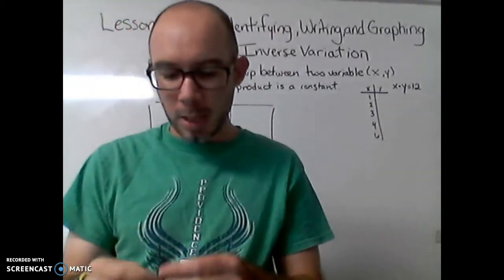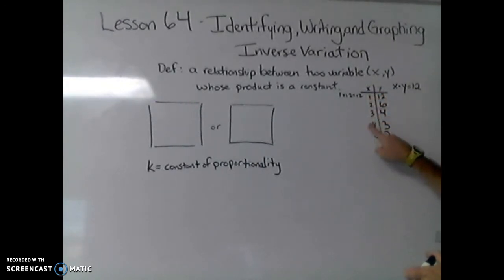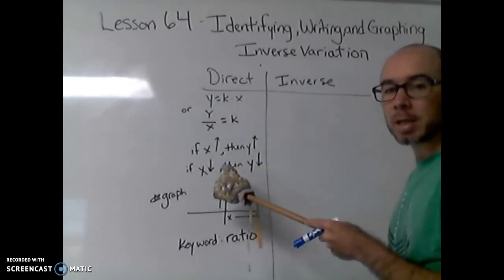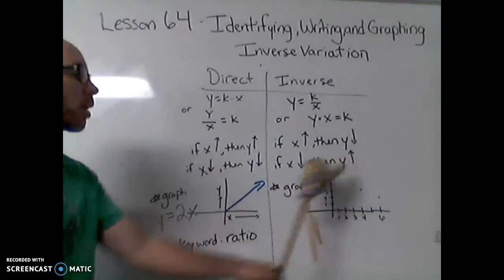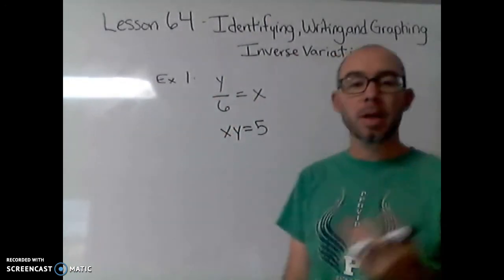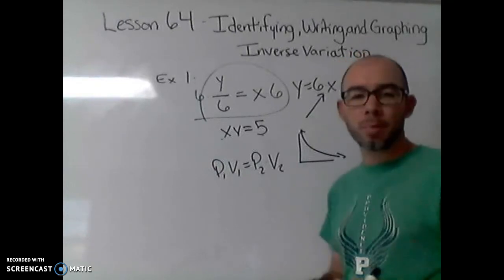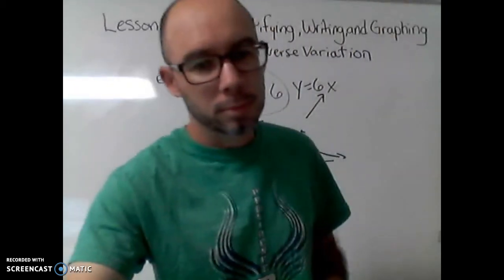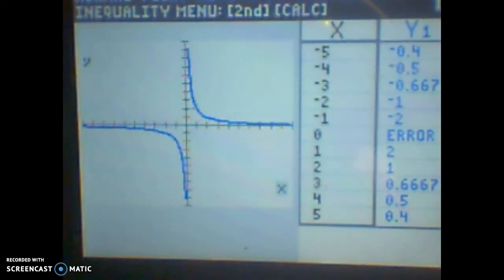Algebra 1 Lesson 64- Inverse Variation